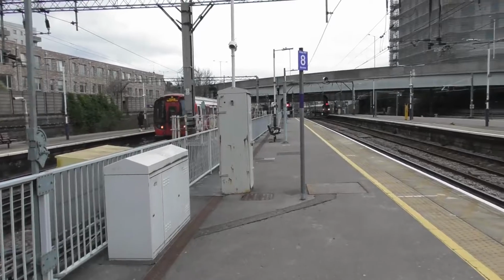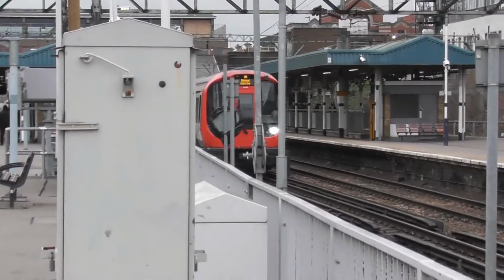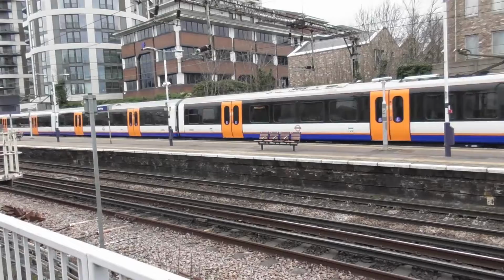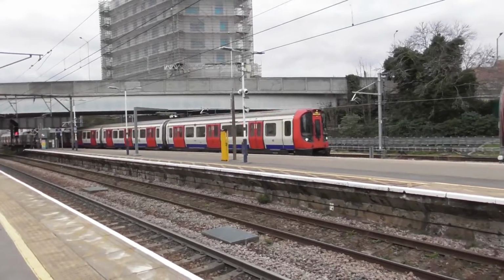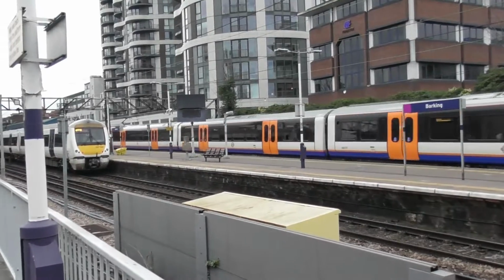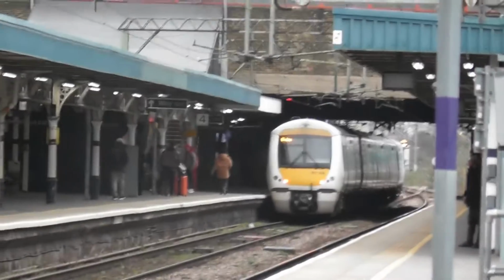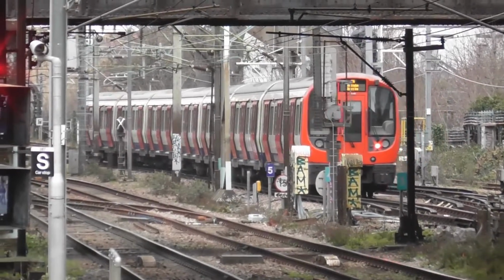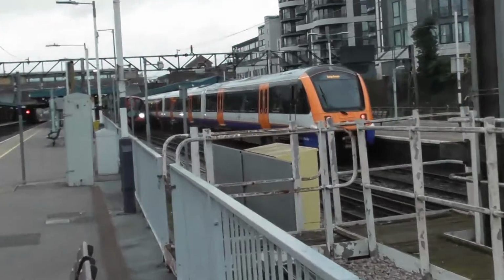Trains at Barking // LT&SR // 4/3/23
Today is my first visit to Barking and the London, Tilbury & Southend railway in general, and I decided to come to this station to film London Underground, Overground and c2c trains all in one place.

With trains in and out every minute, Barking station is definitely on a trainspotter's list but I was slightly disappointed with the view I got, especially with the fences and poles in the way.

Trains seen:
Class 357
Class 710
S7 stock (District and Hammersmith & City lines)